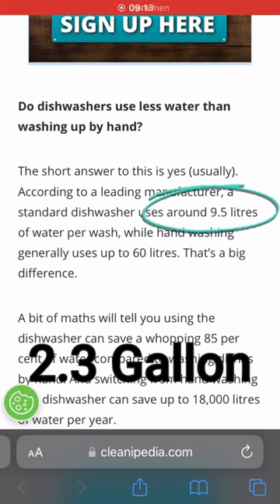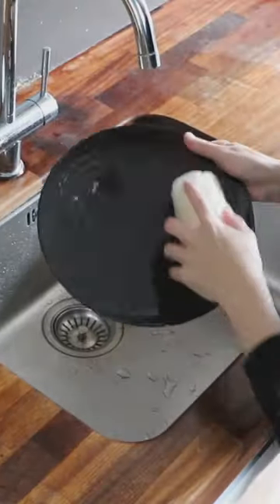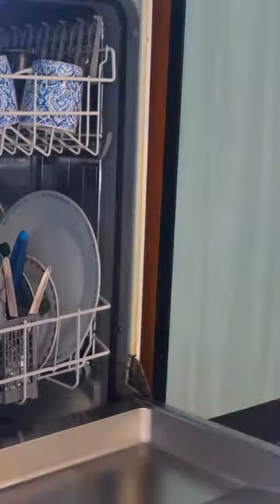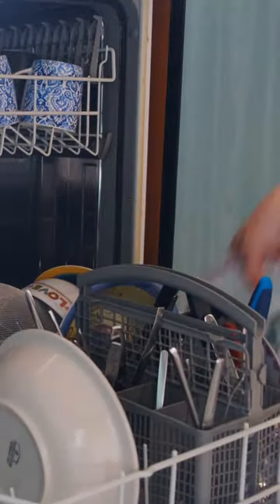How Eco Friendly is a Dishwasher - Zero Waste Kitchen Tips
You can save lots of water by doing the dishes by hand but how eco friendly is a dishwasher?